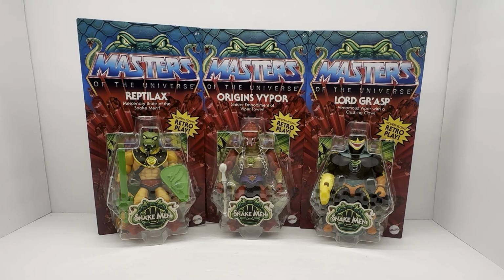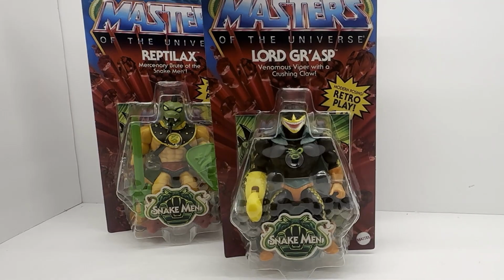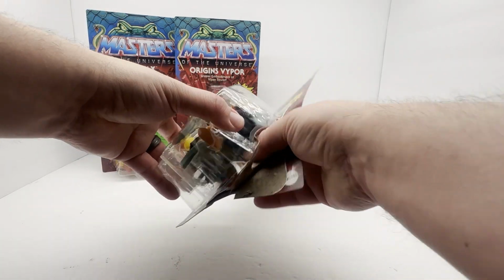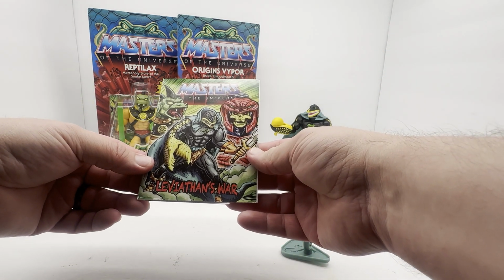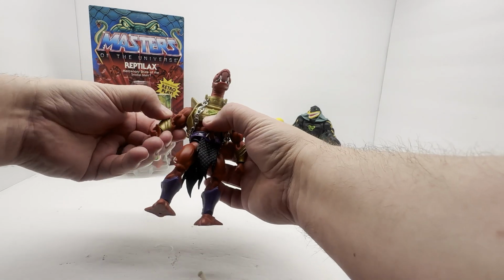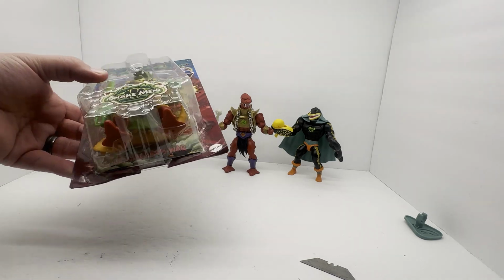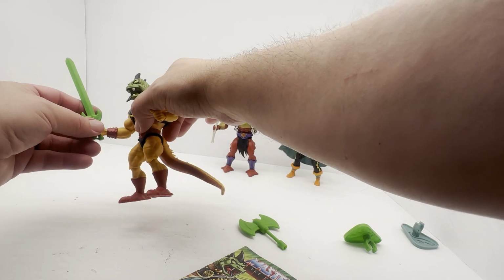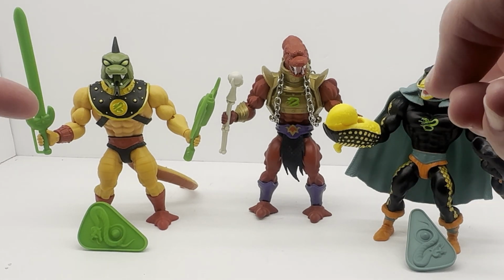MOTU Snake Men: Reptilax, Lord Gr'Asp & Vypor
Today we're taking a look at some Snake Men from the Masters of the Universe Origins line.

Reptilax: Mercenary Brute of the Snake Men!

Vypor: Sinister Embodiment of the Viper Tower!

Lord Gr'Asp: Venomous Viper with a Crushing Claw!